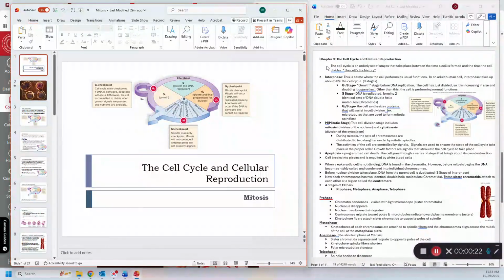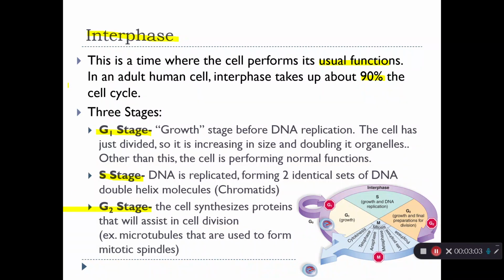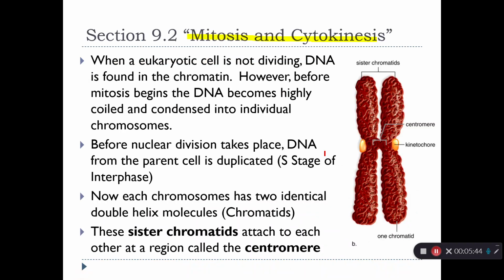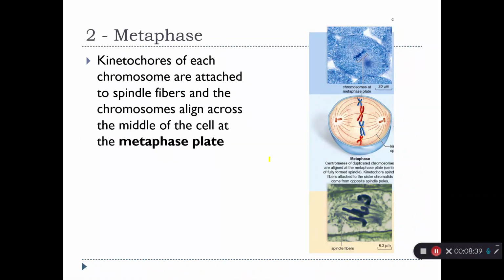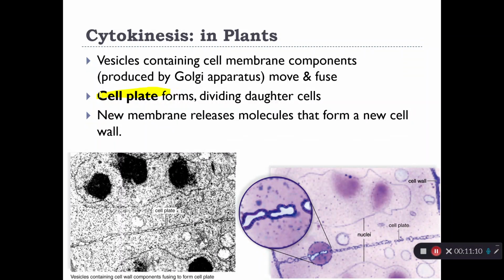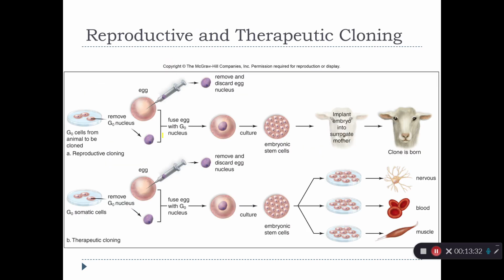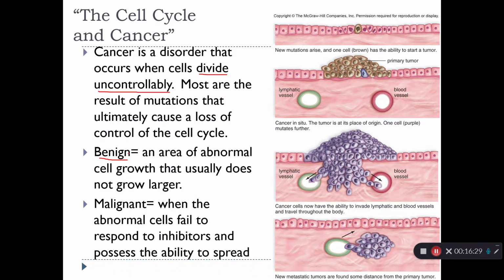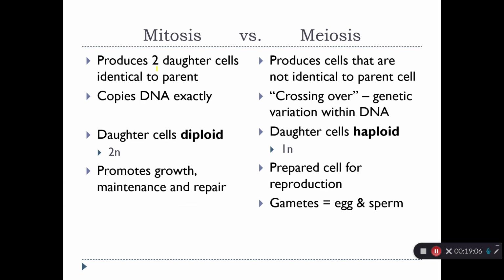Cell Cycle, Biology 4.1